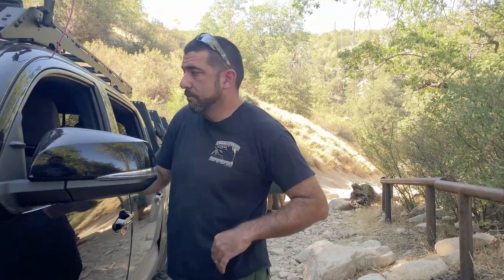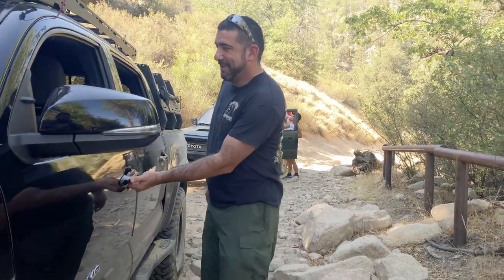Dishpan Spring Part 1 Lake Arrowhead CA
Dishpan Springs - 3N34 is a short, hardcore rock crawling trail that is a must-do for any off-road enthusiast! Nestled back in the mountain between Big Bear and Lake Arrowhead, this unique offroad trail isn't something to underestimate. Comprised of two challenging waterfalls, this trail will test the best drivers and rigs. Be ready...the top waterfall might leave a lasting mark on your vehicle, no matter if you are in a built 4x4, Rock Buddy Jeep, or over-the-top Toyota. This trail will make you wish it would never end.

QBU0TW5MORWWUWWE
LPJY1SYPWZWBVISO
YPFEK3MSZH7PAHLK
VX25GWTSHXWU9RMV
XM2DX6RIOTNQLGMP